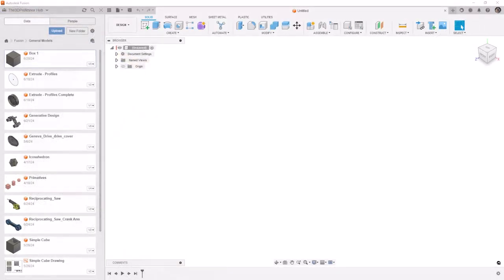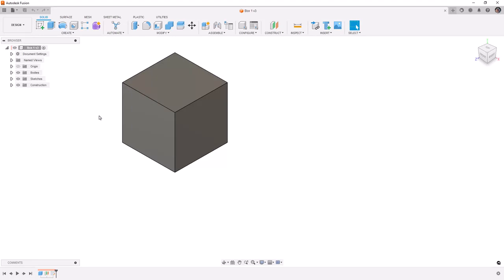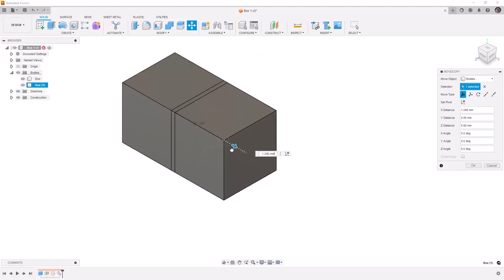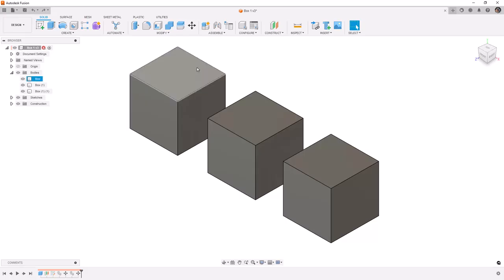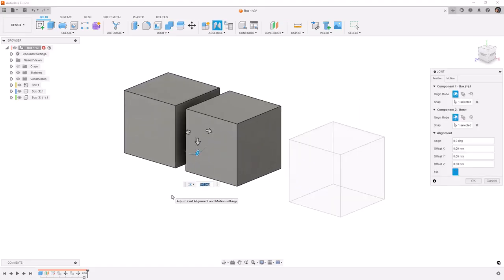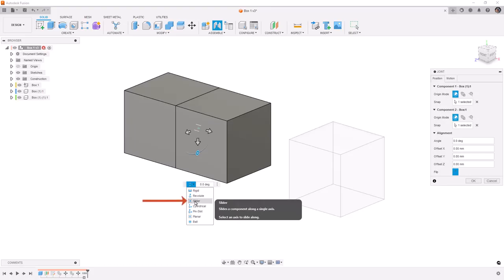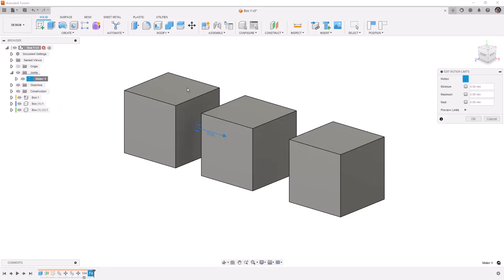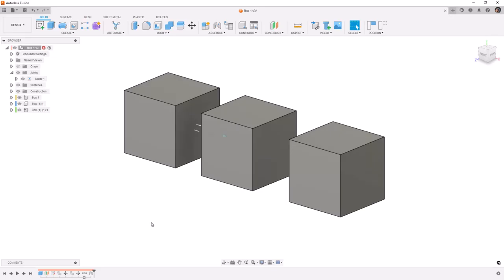Introduction to Fusion assembly modeling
Create a component from a body, ground new components, and create a new joint.